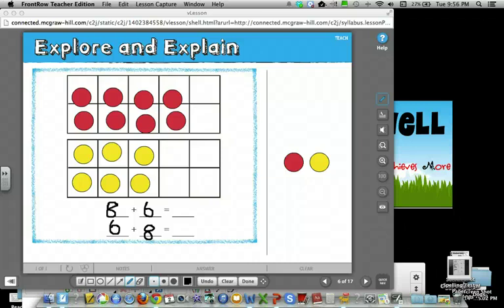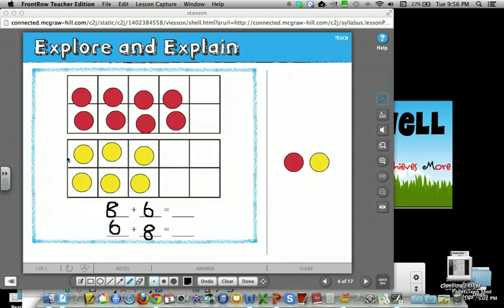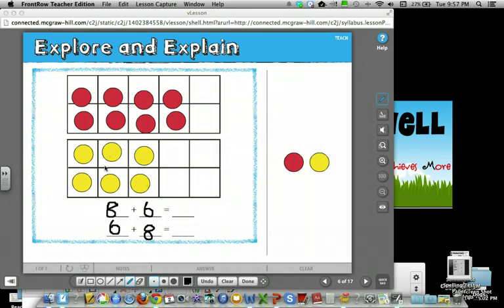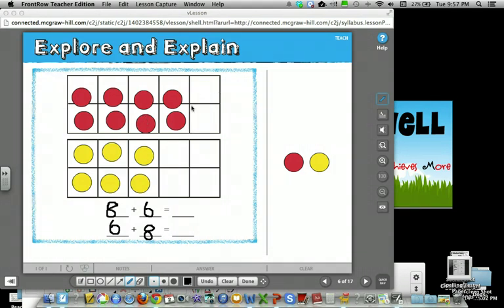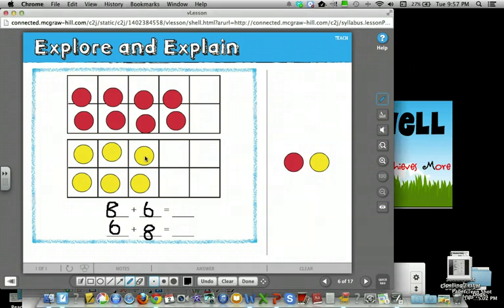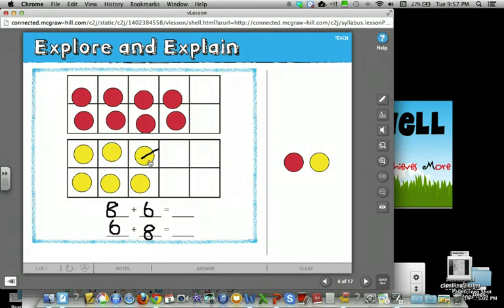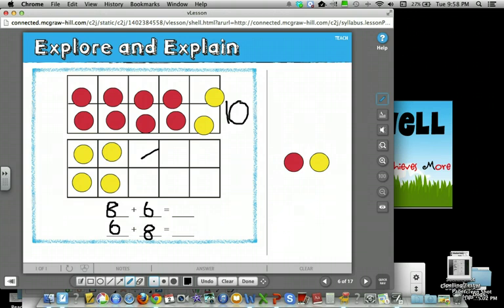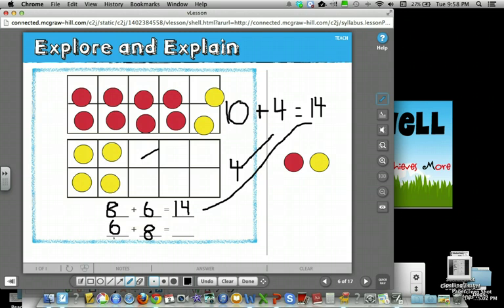Make a Ten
This is our 1st year using McGraw-Hill My Math. Students learned how to make a 10 to find the sum. This is a quick view to help students who need extra help or those who want a quick refresher!